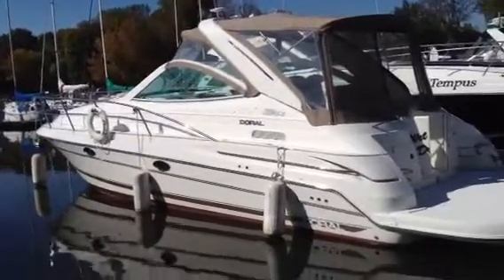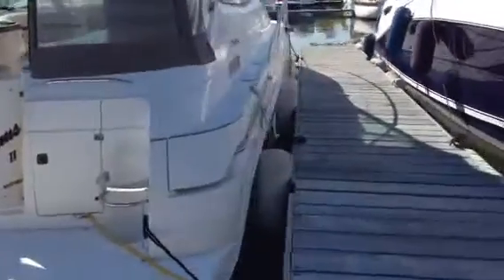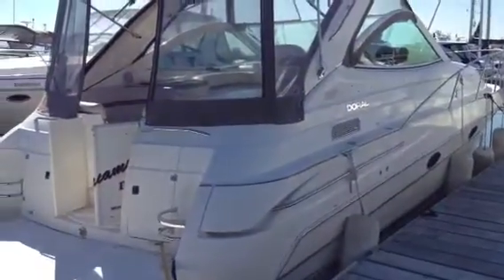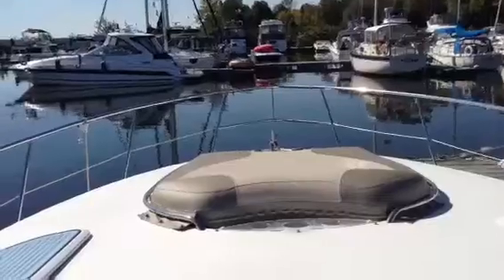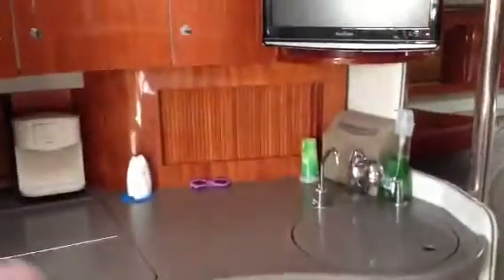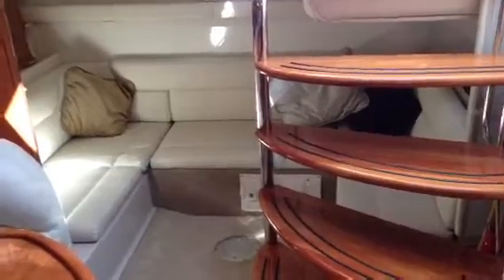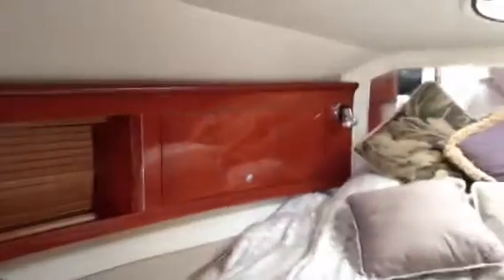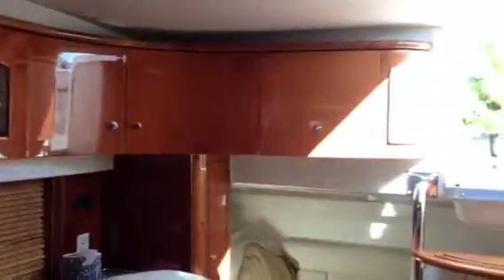Doral 360 for sale 2001 $85,000 Canadian